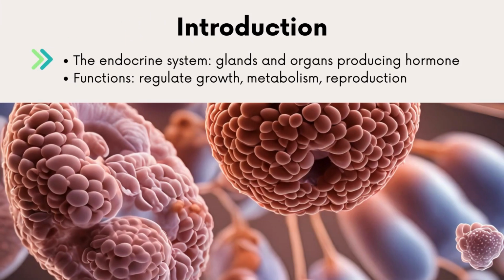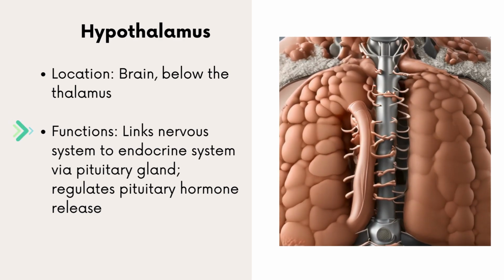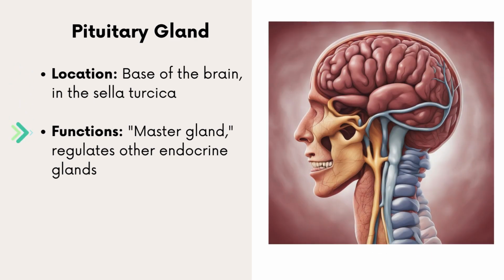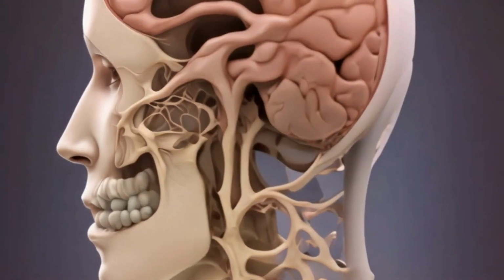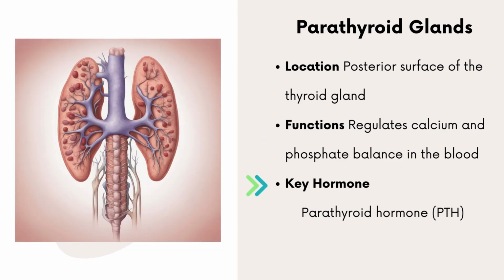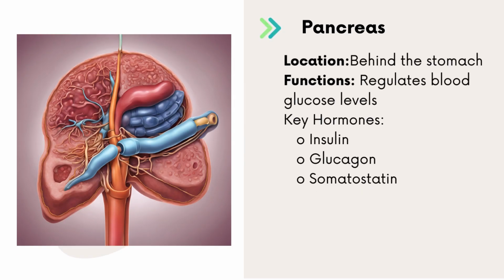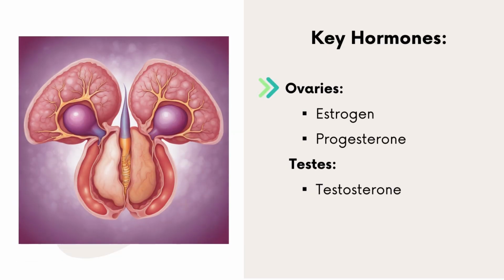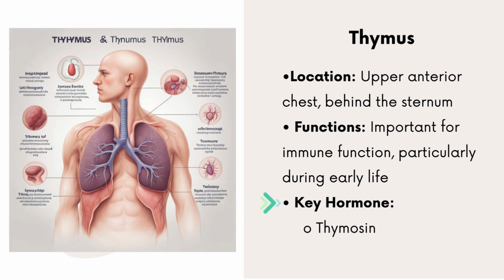Overview of Endocrine Organs and Their Functions| Lecture-02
Dive into the fascinating world of the endocrine system in our second lecture! 🧠✨ Discover the roles and functions of various endocrine organs, including the pituitary gland, thyroid, adrenal glands, and more. Learn how these vital organs help regulate your body's growth, metabolism, and overall balance. Don't miss out on this informative session! 📚🔬